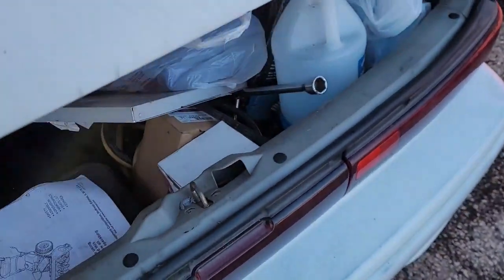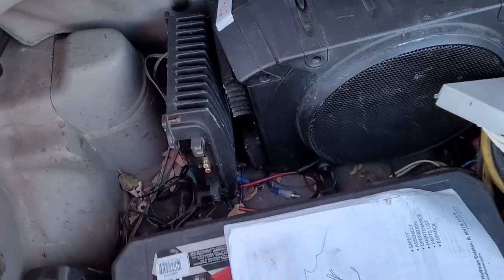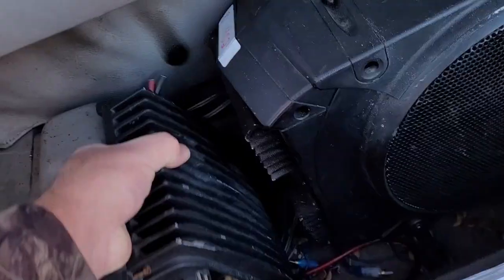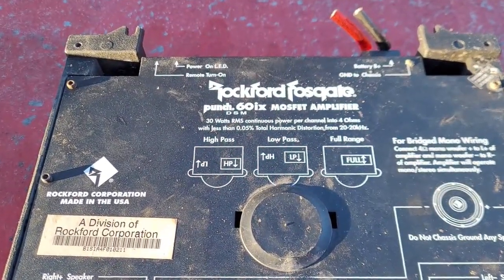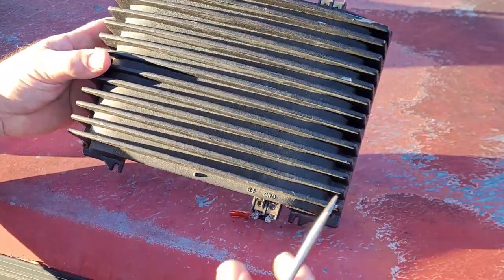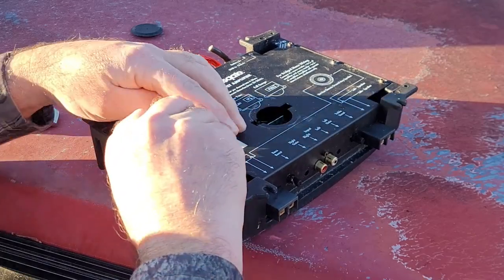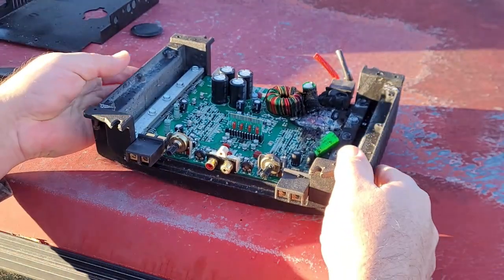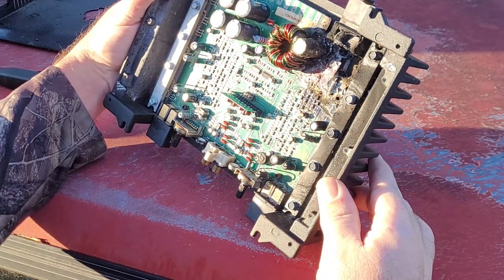Rockford Fosgate amplifier tries to burn down my car!! Autopsy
Listen to the story of what happened and let's do an autopsy of the amplifier to see the carnage inside.
I probably shouldn't be surprised that this the classic automotive punch 60ix amplifier has finally blown up after probably 30 years of use. Somehow, neither the main from battery fuse, nor the fuse in this amplifier never blew, and the smoke only stopped when I disconnected the battery.

good replacement mini amplifier (way overkill for my application)

Fuse holder with fuse

8awg wire

MTD, Yard Machines, Toro, John Deere, Craftsman, Toro, Dixon, Case, Ingersoll, caseingersoll

Briggs and Stratton, Kohler, Onan, Lawn Boy, Homelite, Echo, Tecumseh, Clone, Chinese clone, Chonda, Predator, Suzuki, Hitachi, Eager Beaver, Poulan, Weed eater, Lauson
horsepower
Gm, General Motors, GMC, Geo, Metro, Convertible, Suzuki, S10, mini truck, 1st gen s10
S-10,
1982, 1983, 1984, 1985, 1986, 1987, 1988, 1989, 1989, 1990, 1991, 1992, 1993
111, 116, 442, 444, 448, 1048, 1044, 1046, 165, l120 lt166, 425, 445, 455, 316, 318, 420
19hp, 20hp, 21hp, 22hp, 24hp, 25hp,